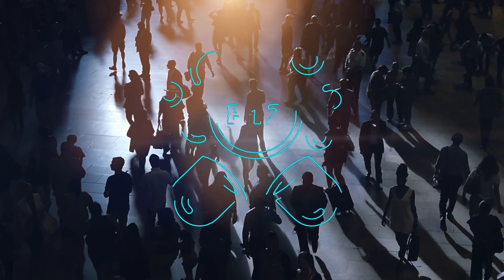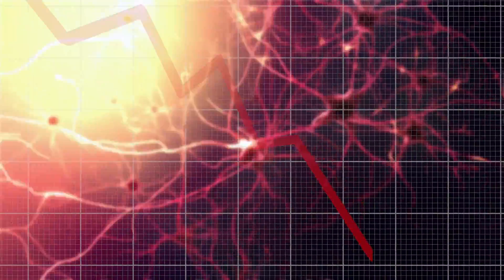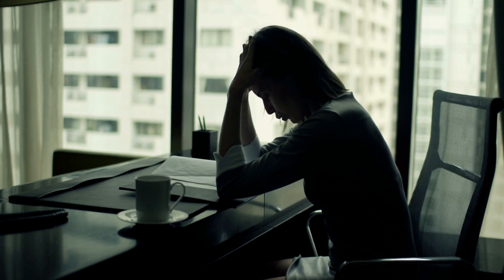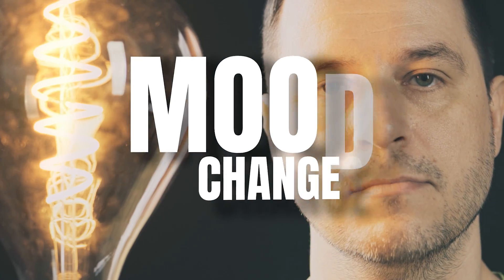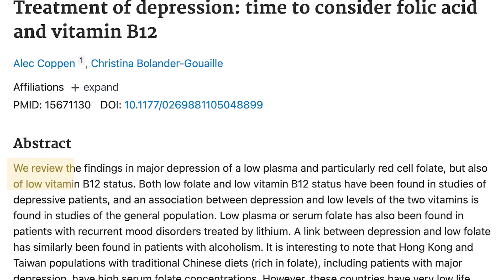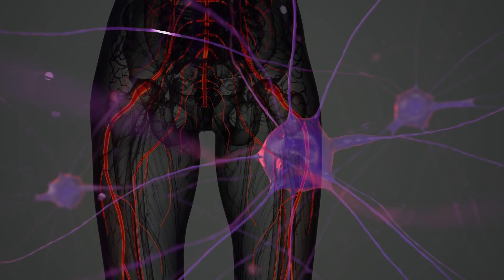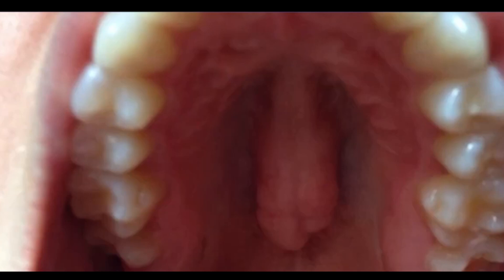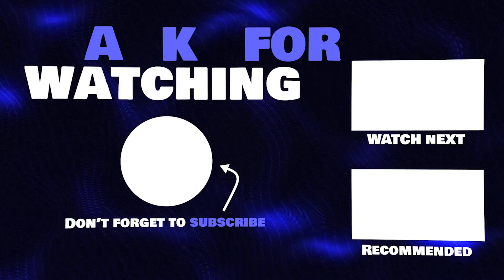7 Signs you Have Vitamin 12 Deficiency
This video highlights the critical but often overlooked symptoms of Vitamin B12 deficiency, which can profoundly impact energy, mental health, and overall well-being. Vitamin B12 is essential for various bodily functions, including red blood cell formation, oxygen transport, nervous system health, DNA synthesis, and supporting heart and bone health. The seven key signs of deficiency to watch out for are discussed in this video.